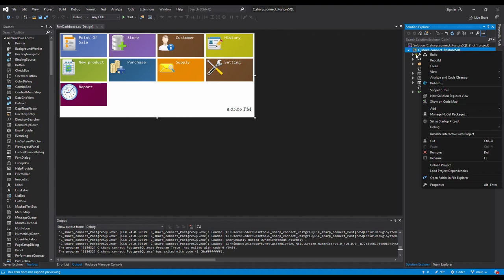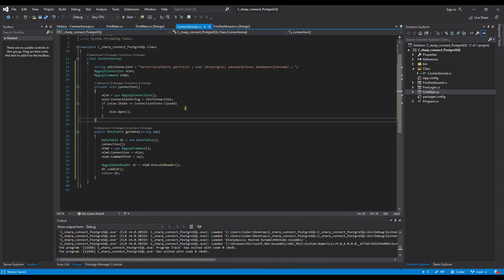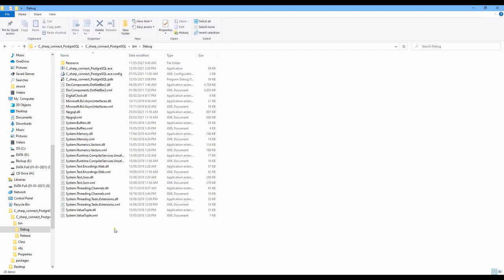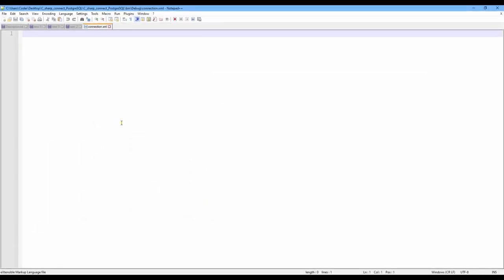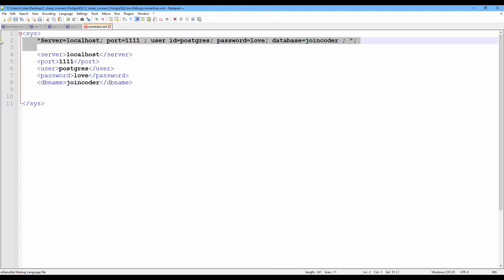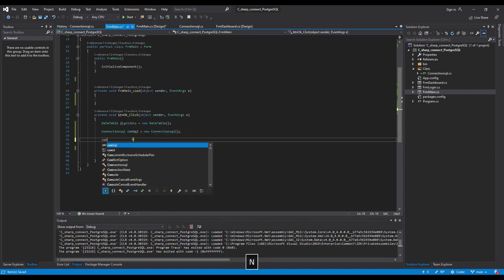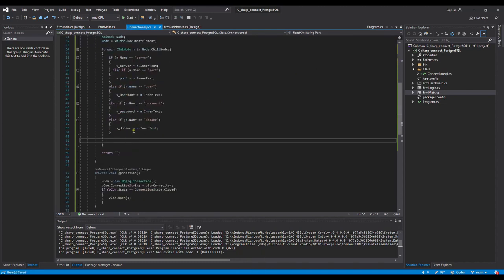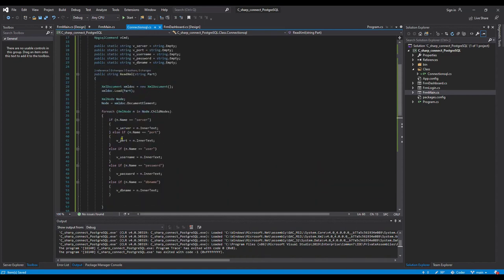C# read XML file|connection Database | episode 4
Share your idea to the world . Thank for your comment

Best tools connect to mysql in 2021 | dbeaver | mysql-workbench